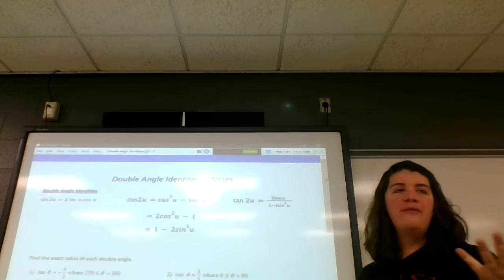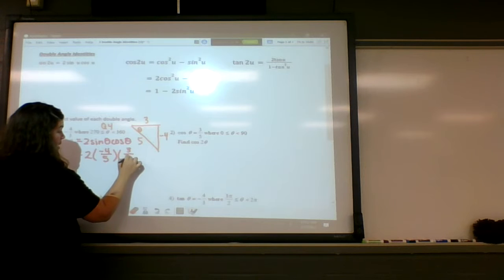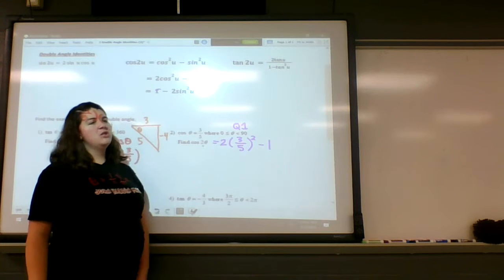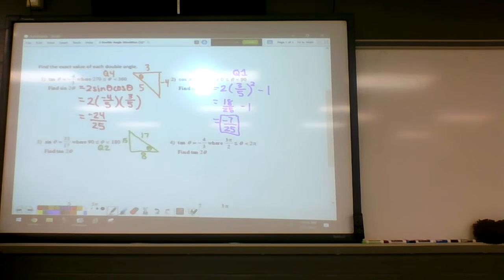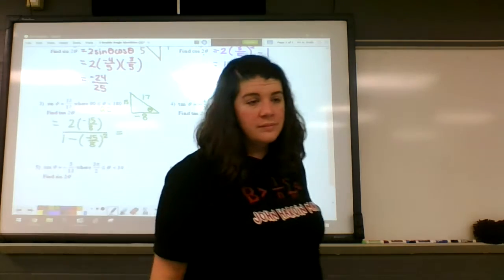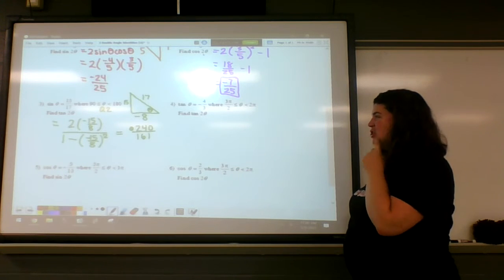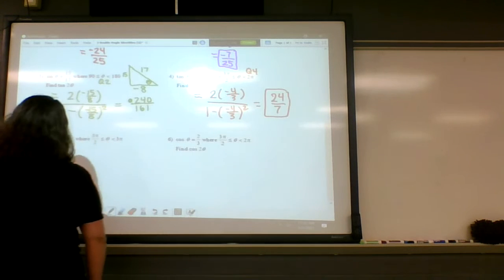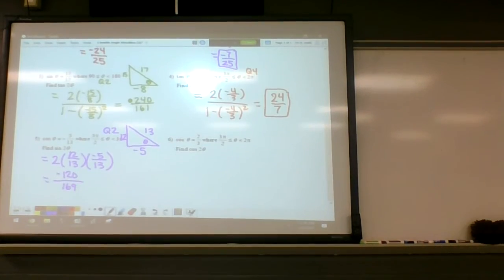Double Angle Identities